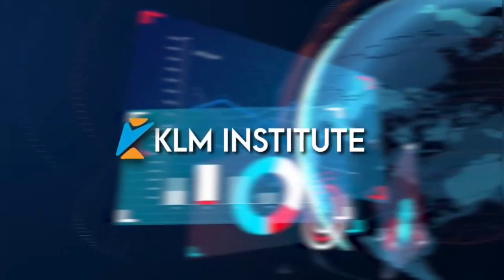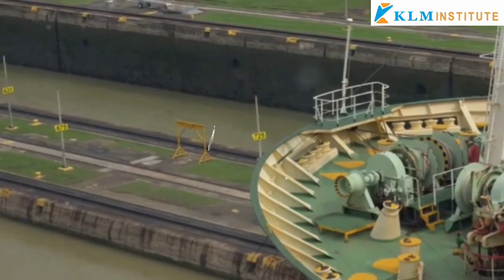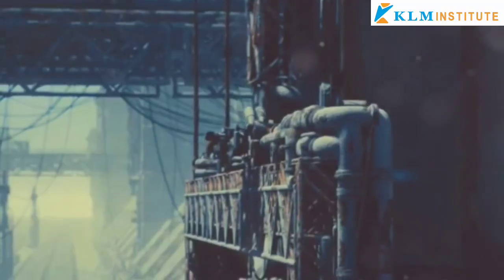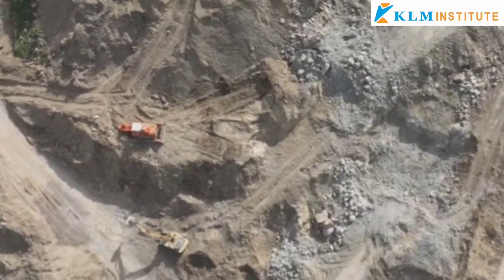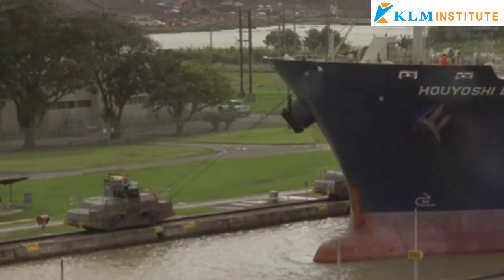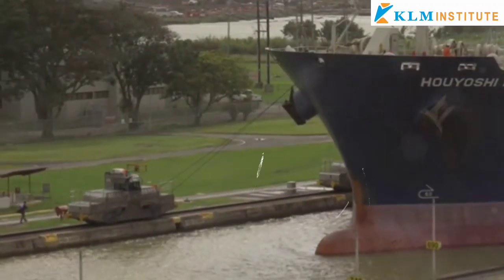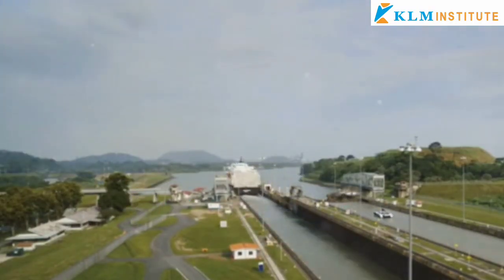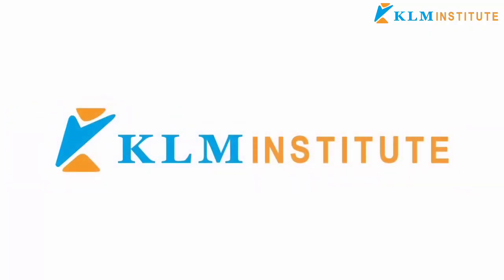The Panama Canal: An Engineering Marvel and Global Trade Lifeline.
Book FREE DEMO Class.   IBDP.  IA/EE/TOK.   SAT/AP/IELTS.   IGCSE/AS/A.    NEET/JEE.   Other Competitive Exams.
3500+ Subject Experts.   24/7 Doubt clearance.  Exam Style QP, Revisions, ONLY @ Klm Institute

👉🏻We’re diving into the fascinating story of the Panama Canal—a monumental engineering feat that has reshaped global trade and international relations since its completion in 1914.

Strategic Importance: Cutting Travel Time and Costs The Panama Canal was constructed primarily to create a shortcut between the Atlantic and Pacific Oceans. Before the canal, ships had to travel around Cape Horn at the southern tip of South America, which added thousands of miles and weeks to their journey. By cutting through the narrow isthmus of Panama, this canal significantly reduced travel time, boosting economic efficiency in global trade.

Economic and Military Advantages The canal emerged during a period of rapid industrial growth, and its creation allowed larger vessels to move goods faster and cheaper. For the United States, controlling the canal provided a strategic military advantage by enabling rapid movement of naval forces between oceans.

Engineering and Health Challenges Building the canal was no easy feat. Engineers faced tremendous challenges, including excavating millions of cubic yards of earth to create a passage through the rugged terrain. The innovative lock system, which lifts ships over the isthmus, is a testament to the advanced engineering of the time. Overcoming diseases like malaria and yellow fever was also critical to the project’s success, as medical advancements and improved sanitation were implemented to protect the workforce.

From a Physics Perspective: Hydraulics and Structural Engineering The canal’s lock system works based on the principles of hydraulics, using gravity to raise and lower ships efficiently. Precise calculations were made to handle the immense water volumes required. Engineers also had to factor in tidal movements and structural stress to ensure the canal could handle large ships safely.

Mathematics and Planning: Precision in Action Mathematics played a key role in planning the canal, from calculating the excavation volumes to designing locks that could accommodate the world’s largest ships. Advanced surveying and geotechnical techniques were also essential to the project’s success.